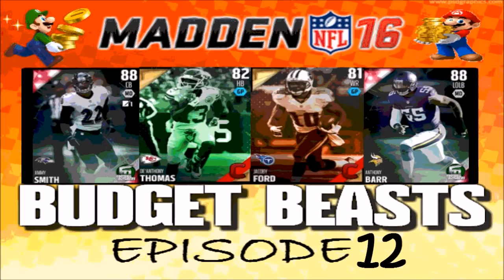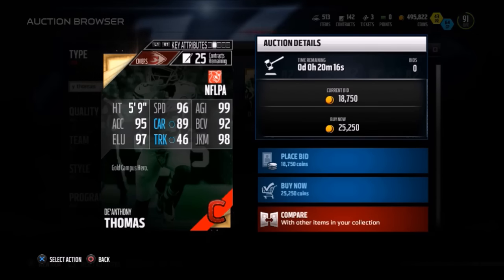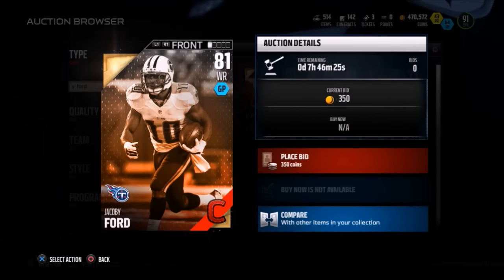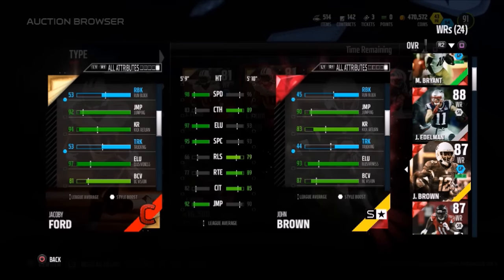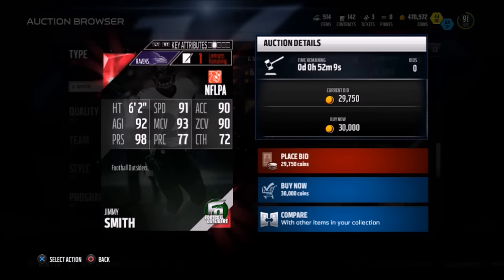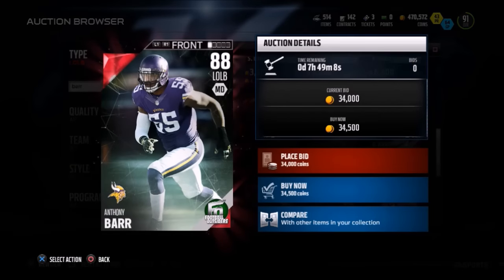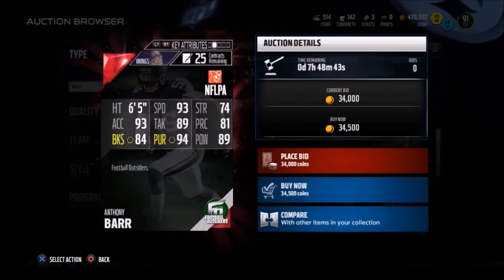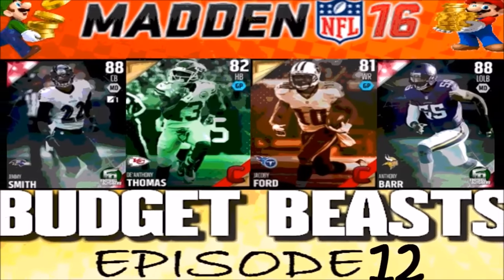BUDGET BEASTS! CHEAP PLAYERS WITH INSANE SPEED! Madden 16 Ultimate Team Episode 12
I also deliver tips and budget beasts that will be sure to help you improve your gaming experience.

I am a huge Eagles fan, BUT I try my best to not be biased :)